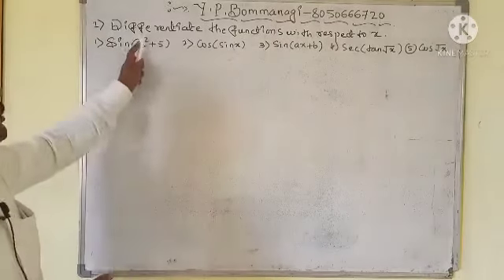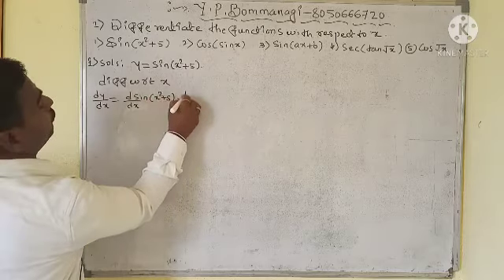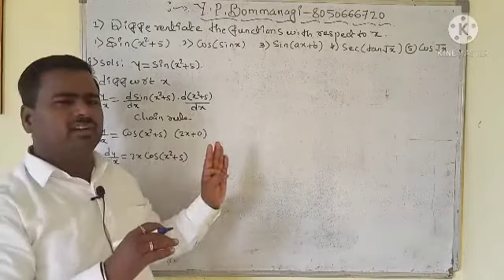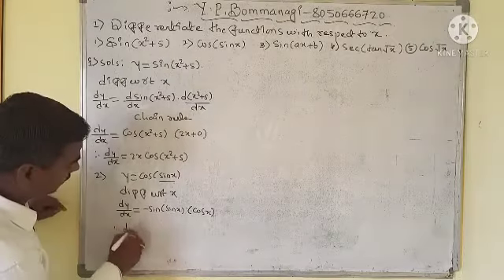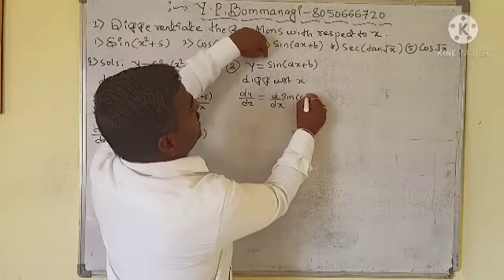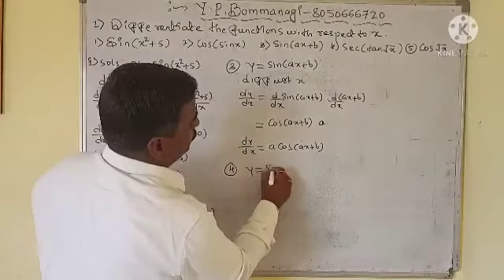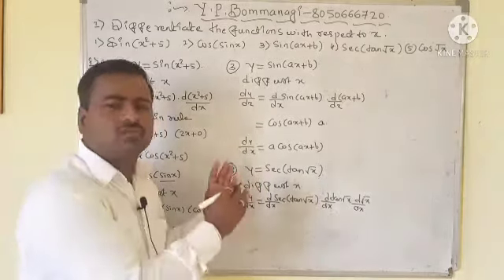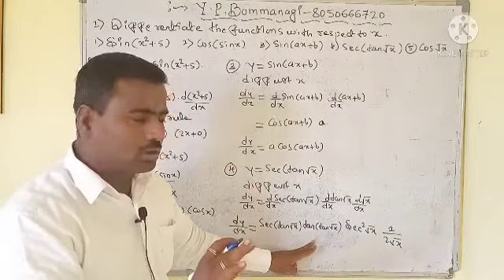puc2nd Continuity and Differentiability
Video from Pranathi